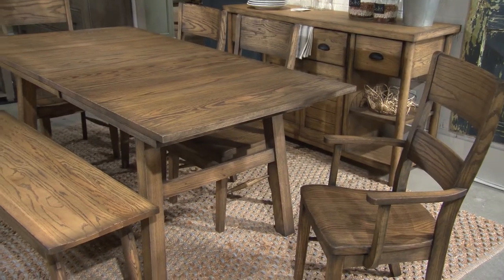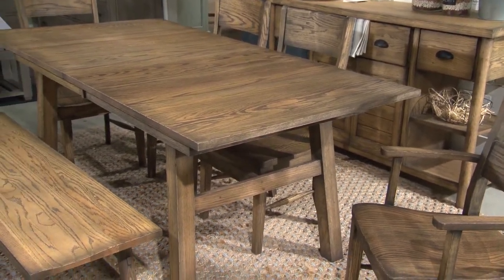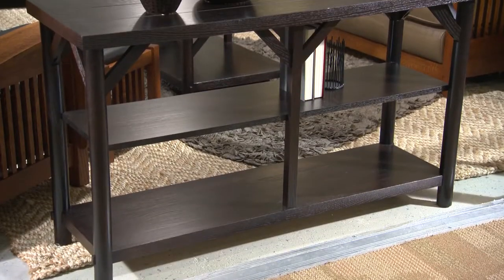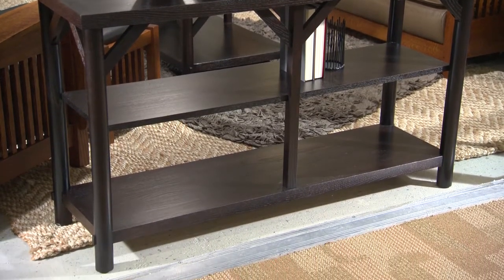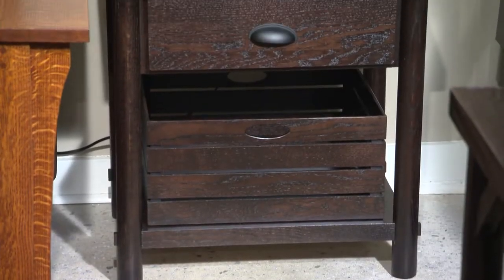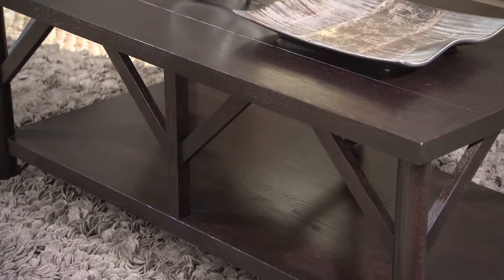2017 Borkholder Furniture Fall Market Showroom Tour